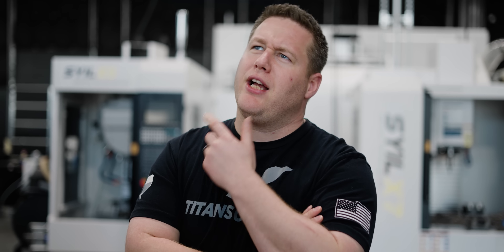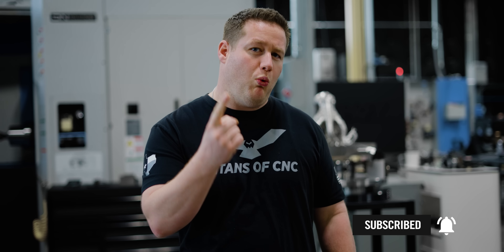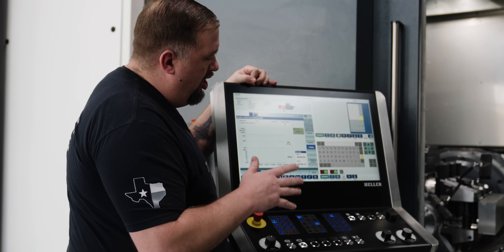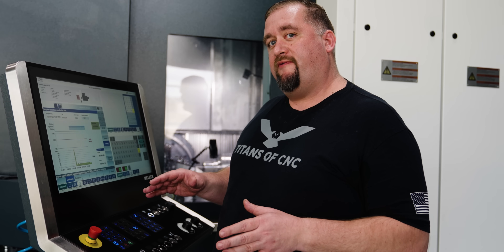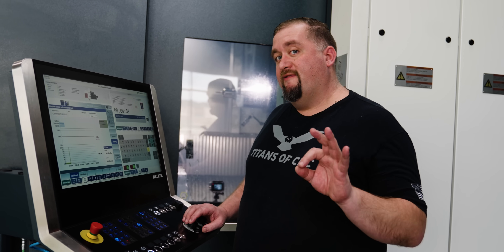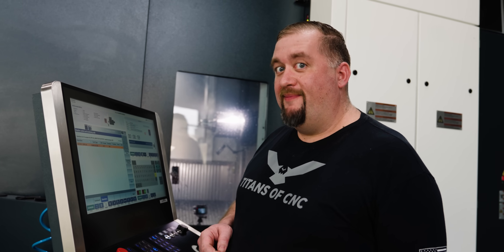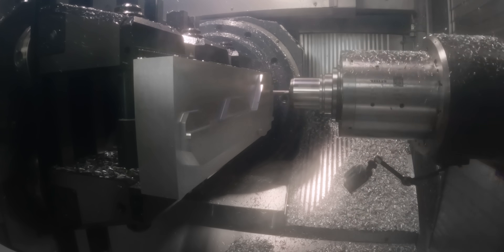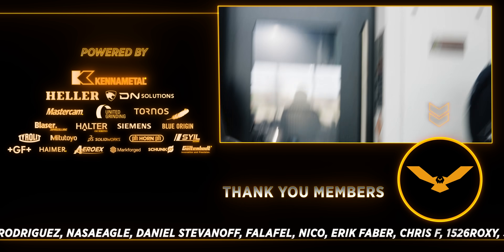This Will Save YOU MILLIONS!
On our Heller HF5500 with the Siemens 840D Control has an unique feature called "ACM" | Adaptive Control Monitoring |. In this video Machinist Barry goes over how easy and intuitive this awesome feature is to cut down your cycle times and increase productivity!

0:00 How to machine faster cycle times
1:05 ACM Technology with Siemens
1:58 Training the program
2:28 Turning on ACM
4:44 How much did ACM help?